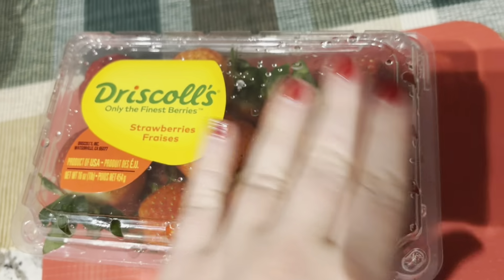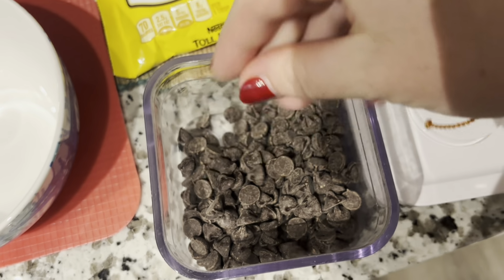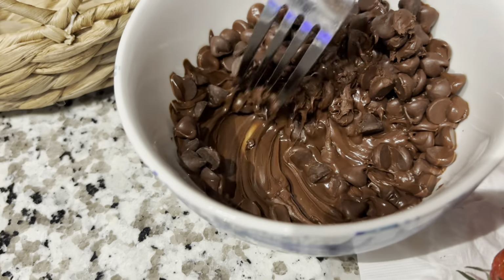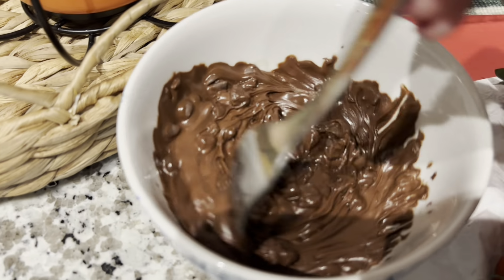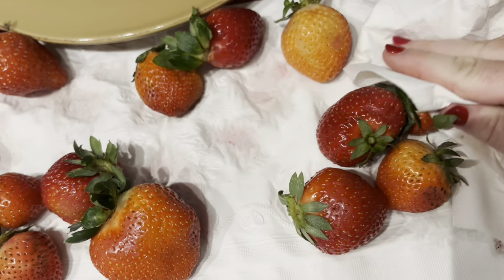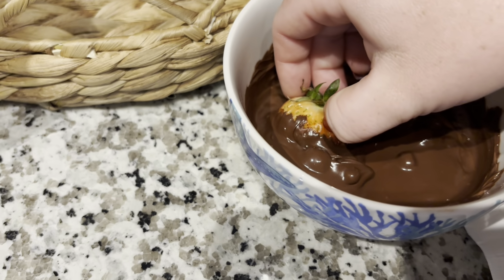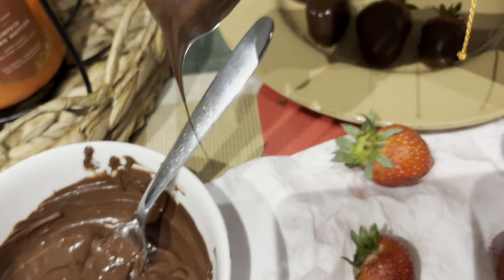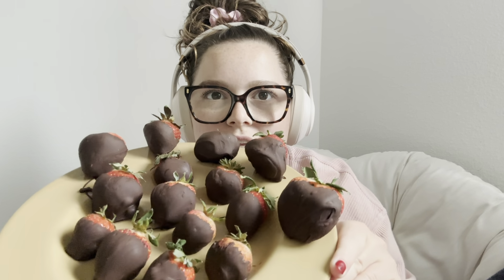asmr chocolate strawberry mukbang 💋🍫🍓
NOT THE CHOCOLATE ALL OVER MY FACE LMAOOO